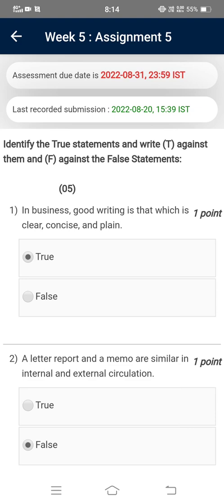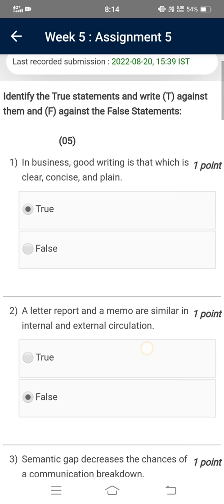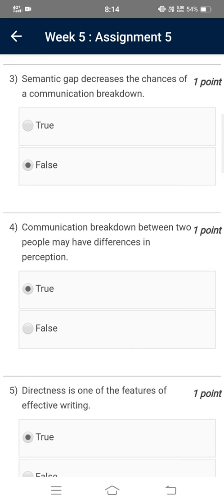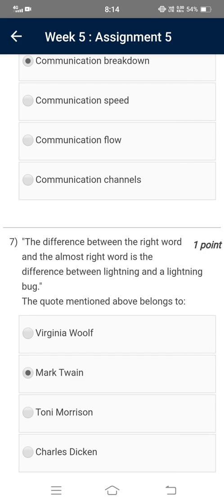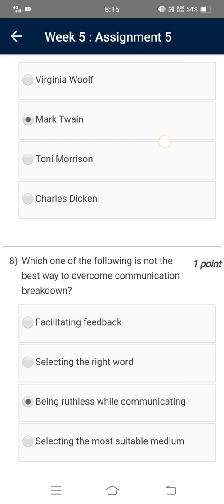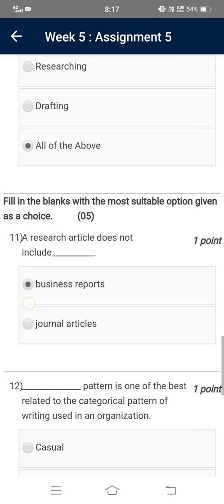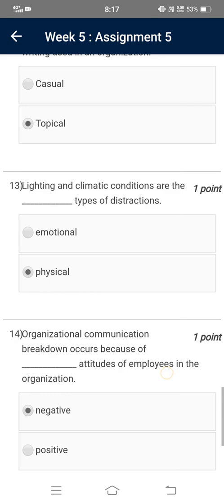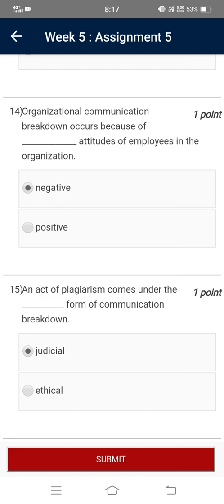NPTEL | Soft Skills | Assignment - 5 | Probable Answers